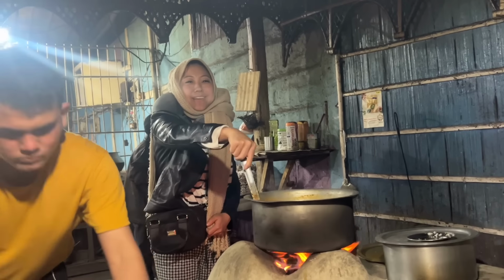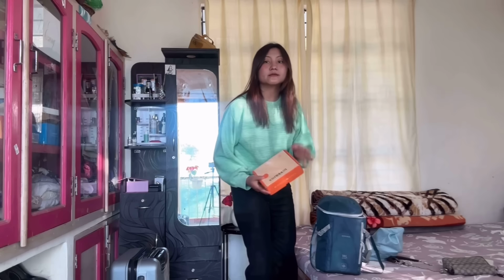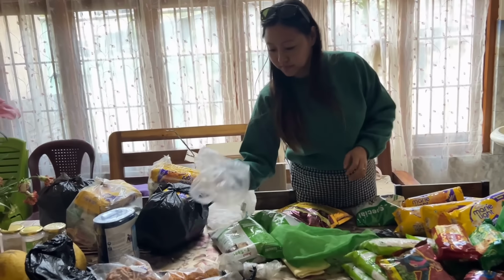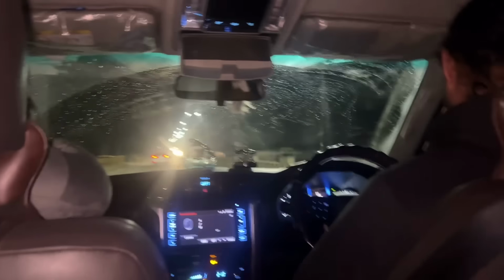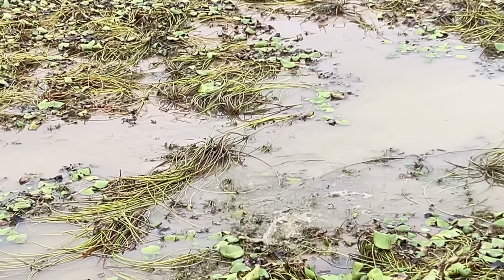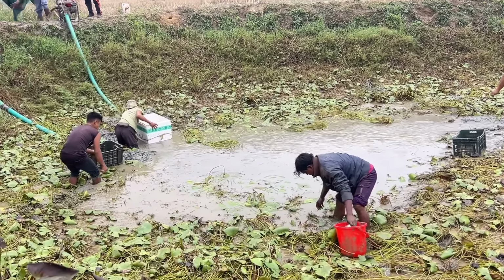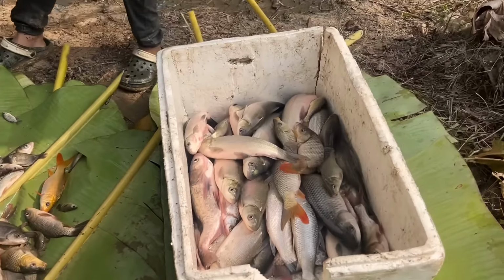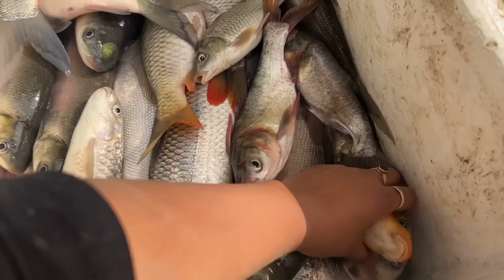Family Fishing 🎣 Caught more than 80KG 😍🐠 🐟 | Biggest Catch ever😍😍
LOL0300